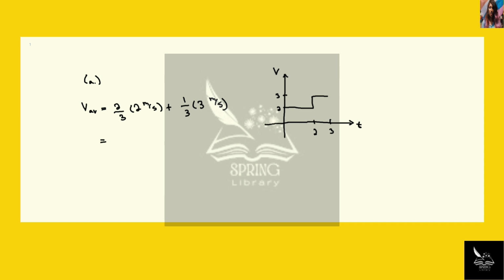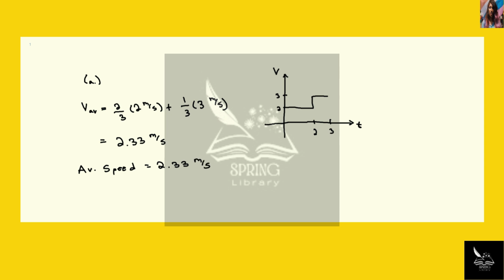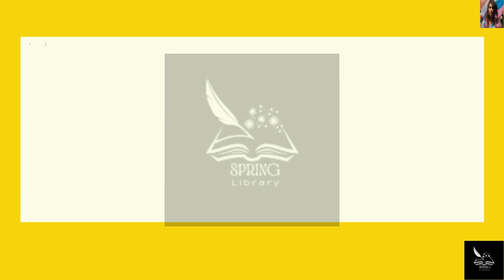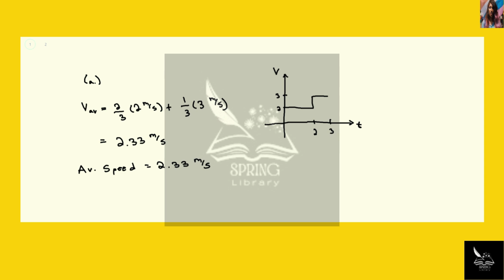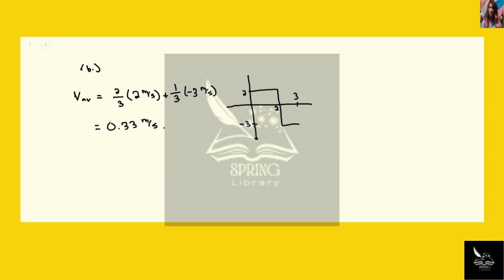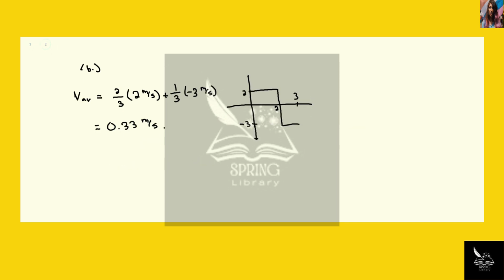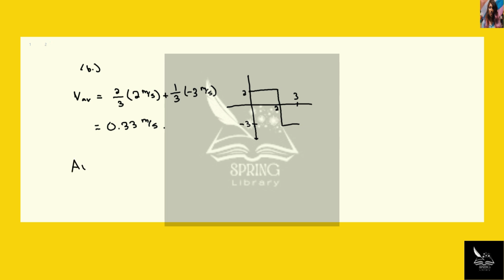A ball moves in a straight line (the -axis). The graph in shows this ball's velocity as a function o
A ball moves in a straight line (the -axis). The graph in shows this ball's velocity as a function of time. (a) What are the ball's average speed and average velocity during the first 3.0 s? (b) Suppose that the ball moved in such a way that the graph segment after 2.0 s was 3.0 m/s instead of 3.0 m/s. Find the ball's average speed and average velocity in this case. (Figure can't copy)Fig. E2.9